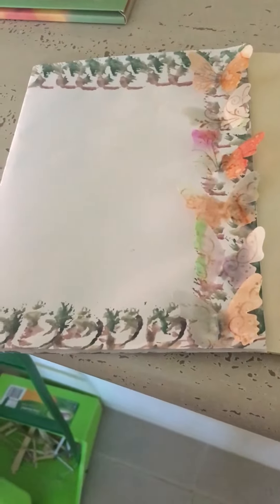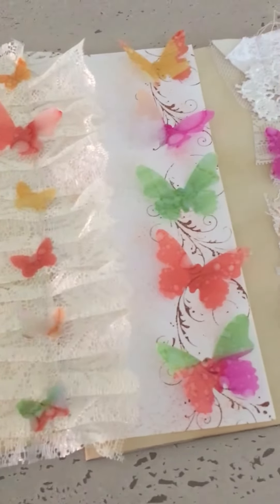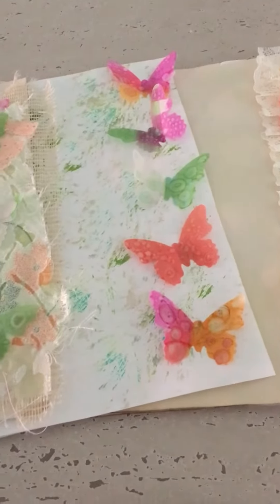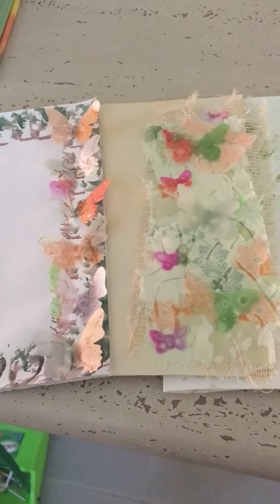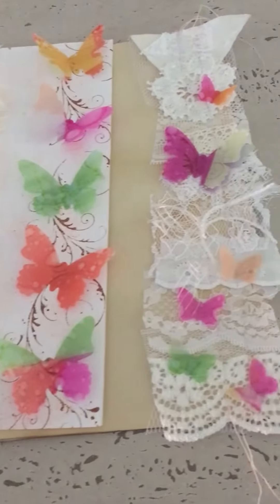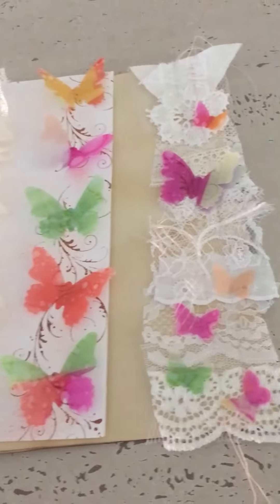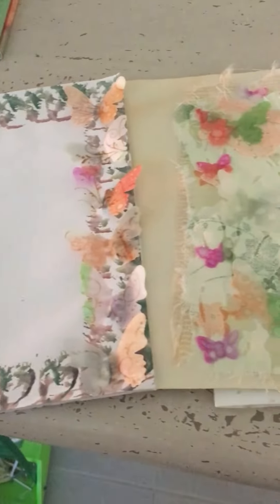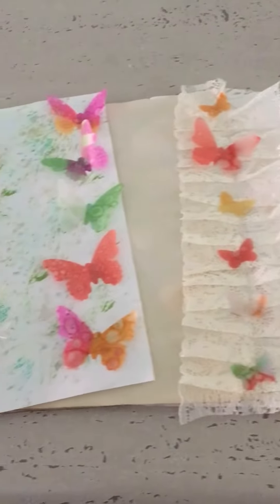Alcohol butterflies follow up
Using same butterflies on different pages.